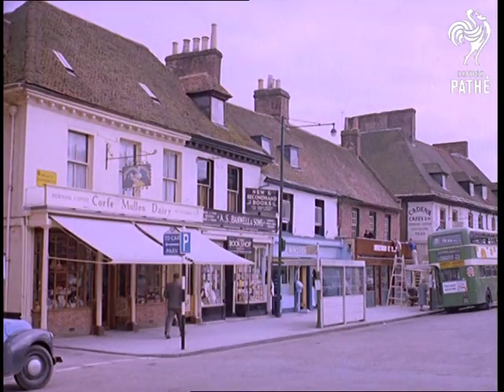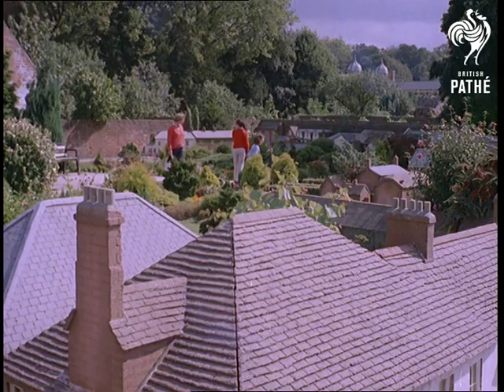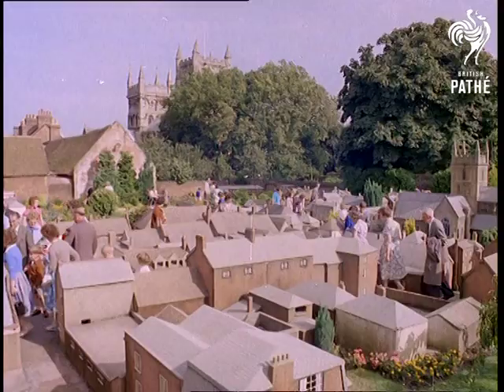Model Village Aka Twin Towns AKA Miniature Town Beware - Other Colour Pics Share This Title (1960)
M/S of a street in the town of Wimborne in Dorset; a row of shops is seen including the Corfe Mullen Dairy as a man walks past.  High angle M/S of the same street, tilt up to show we are in the model village of Wimborne as we see people in the background walking about the model buildings.

M/S of another part of the model town where many people are wandering about; the real Cathedral is seen in the background; the model Cathedral is at the right of shot.  Various M/Ss of visitors (and a rather reluctant dog on a lead) looking round the model town.

M/S of the real King's Head Hotel; partly covered with ivy; cut to M/S of the model hotel as an elderly man enters pic and starts to trim the tufty ivy covering it.  M/S of a boy looking at one of the model buildings; pan left to in C/U two shop windows; an upholsters' and a clock shop, complete with tiny model goods inside.  Commentator says "This town-within-a-town is the brainchild of Mr C A Coffen, of Ferndown, and cost Â£10,000.

C/U of the clock shop as a broom comes into shot and sweeps along the pavement; M/S of Harold Stroud "who acts as gardener, maintenance man, road sweeper and window cleaner", as he sweeps the streets of the model town.  We also see him cleaning the windows and then a church pew from the Cathedral in a greenhouse.  He climbs inside the Cathedral to replace it as some elderly ladies sitting on a bench watch.

Panning M/S of the village; possibly the view from the Cathedral (?).  M/Ss of children looking at the model buildings; then M/S taken from the height of the first floor windows of the model shops as the camera tracks along and stops outside Top and Boleen's Wallpaper shop.

Note: On file are notes on the village and a small guide book about the model town.  Cuts exist - see separate record.
 FILM ID:117.02